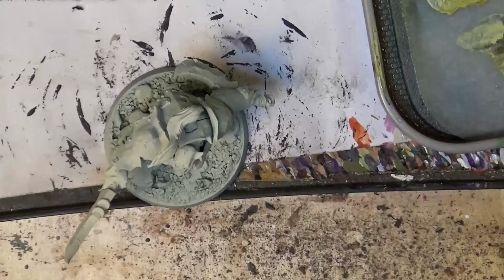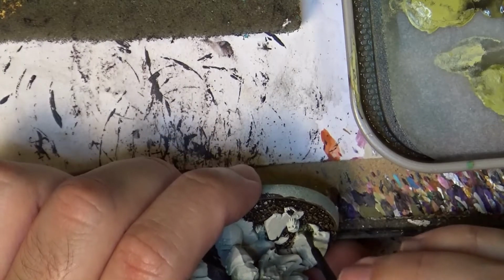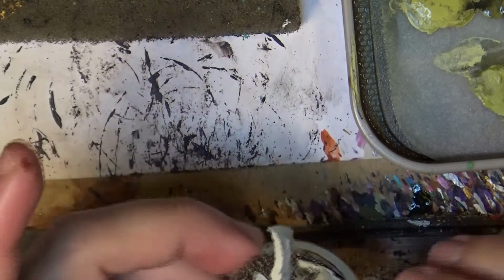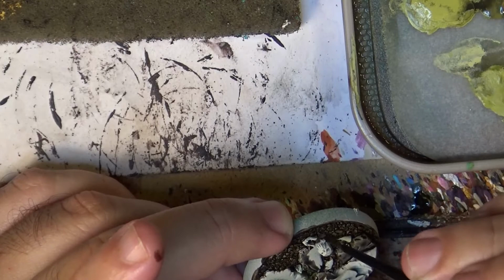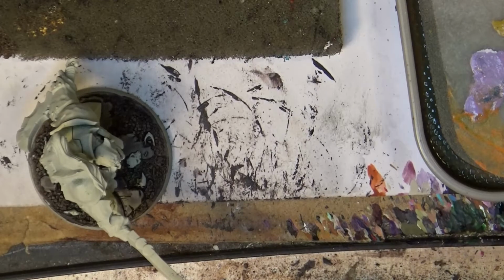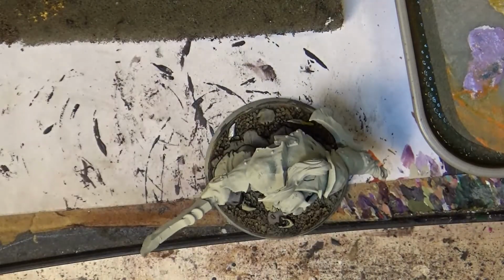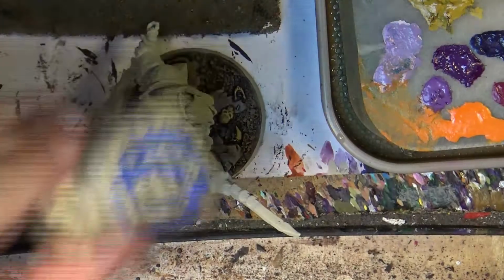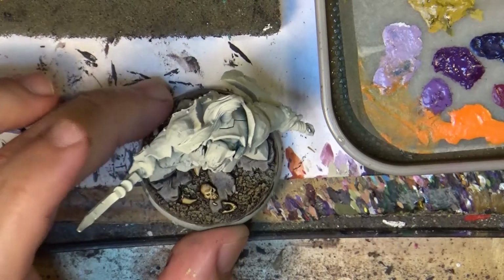Painting Tutorial Morgok's Krushas Bases